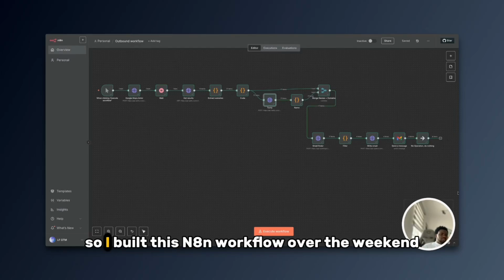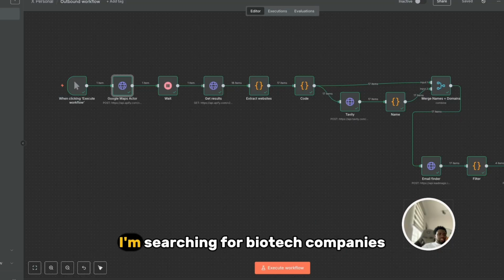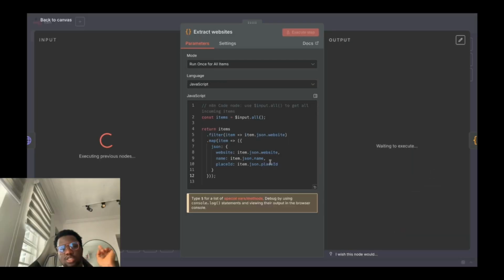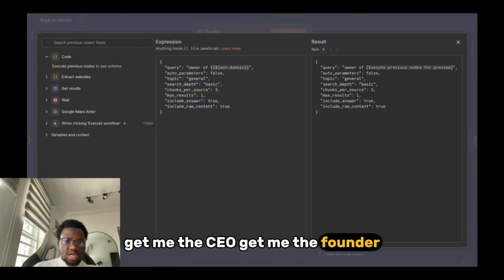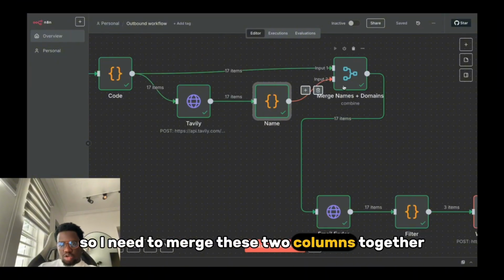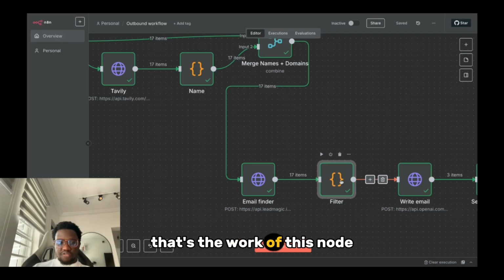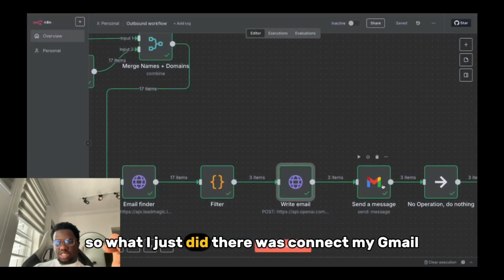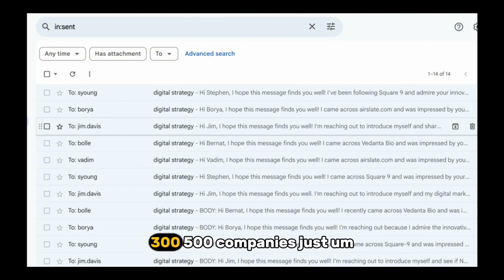I Automated An Entire Cold Outreach Process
In this video, I show you how I built a complete cold outreach automation using n8n that handles everything from prospect research to personalized email sending.

What this workflow does:
✅ Scrapes Google Maps for target companies
✅ Extracts company websites and domains
✅ Finds executives and decision makers online
✅ Gets their email addresses automatically
✅ Writes personalized emails using AI
✅ Sends everything through Gmail

What used to take 2-3 hours per batch now runs completely hands-off.